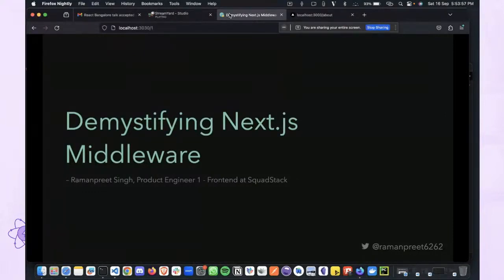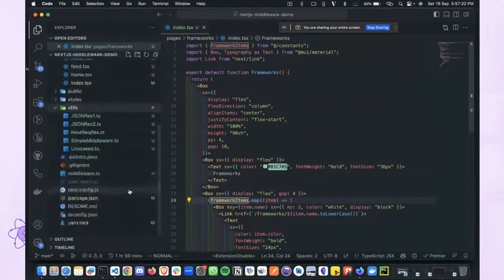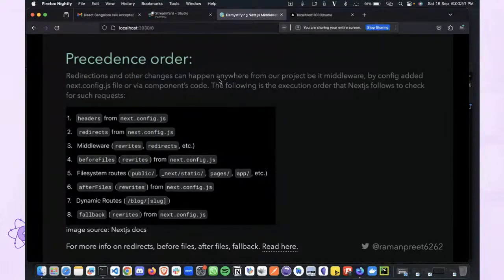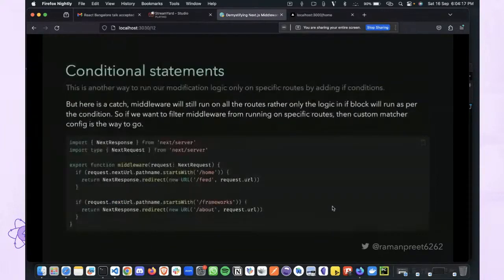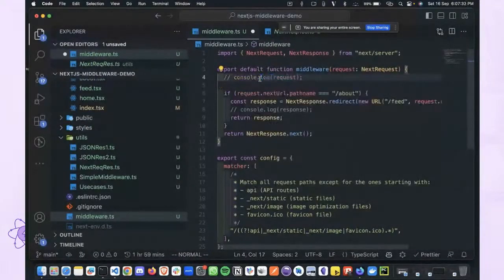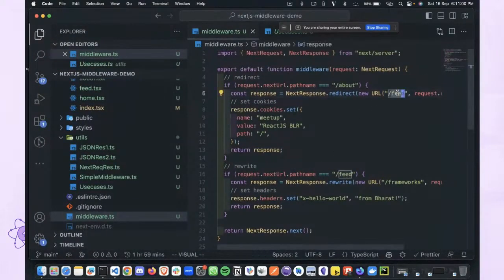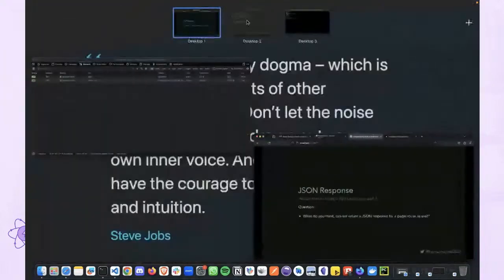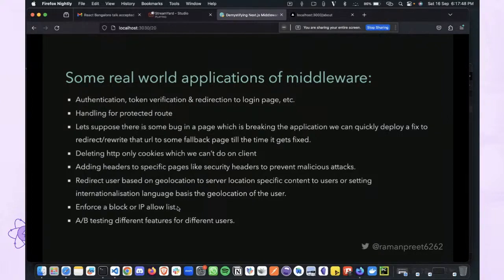Demystifying Next.js Middleware by Ramanpreet Singh